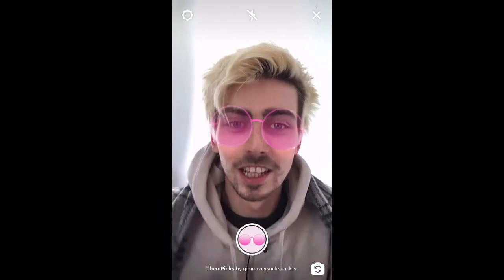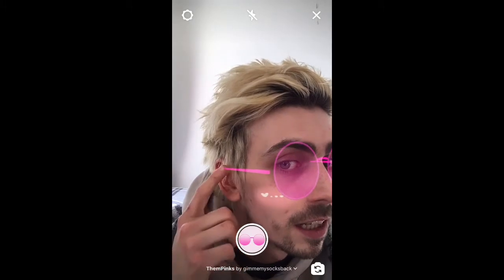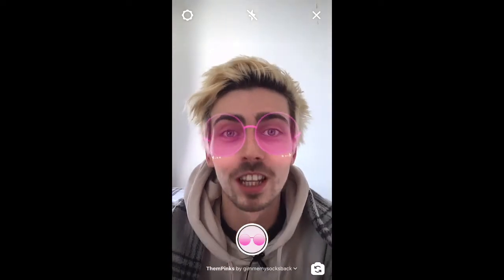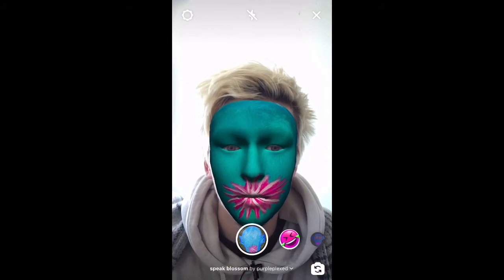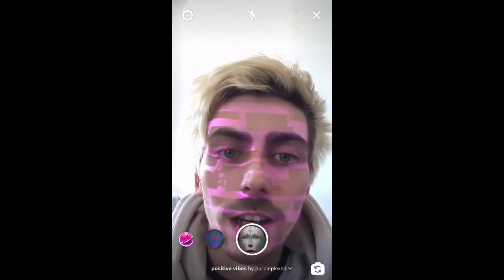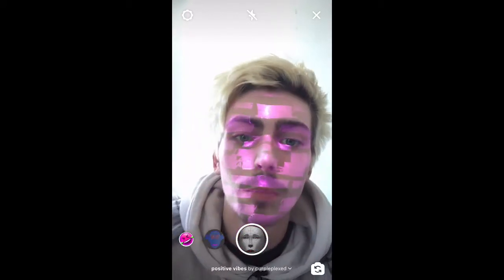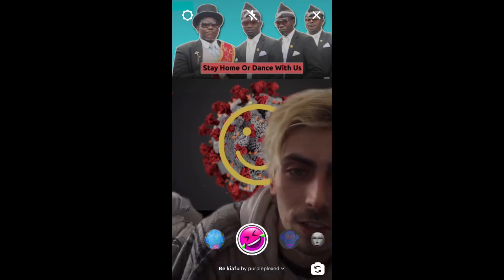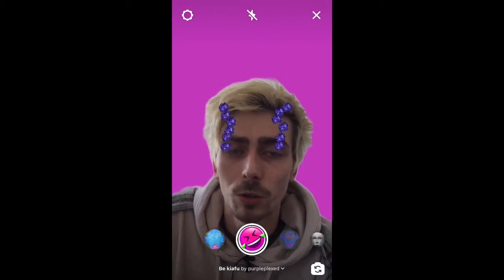Reviewing Your Filters | Spark AR | Instagram & Facebook | Another Show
Featured Creators